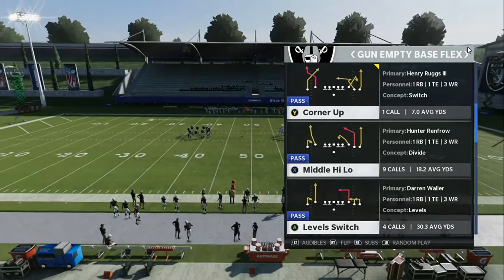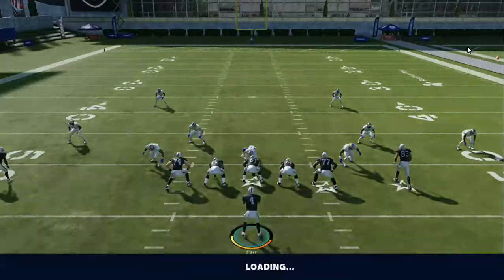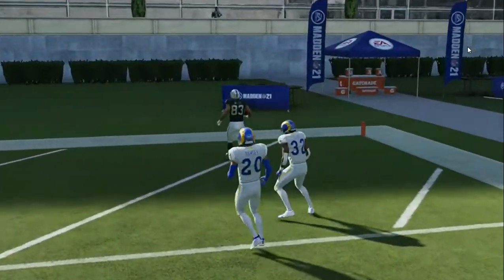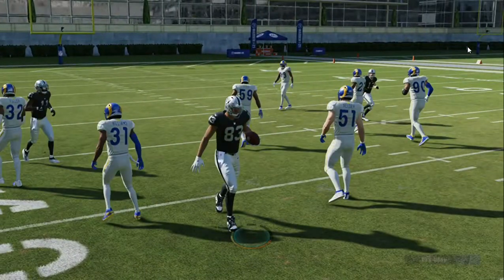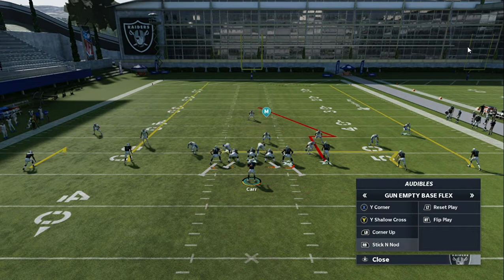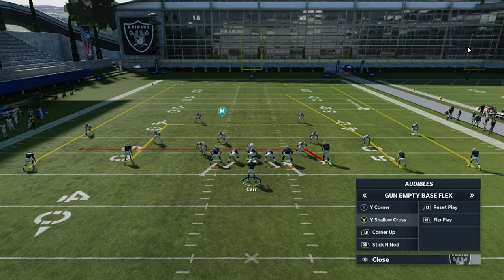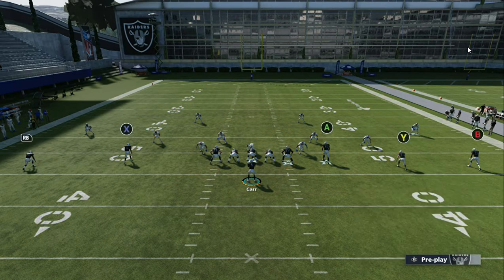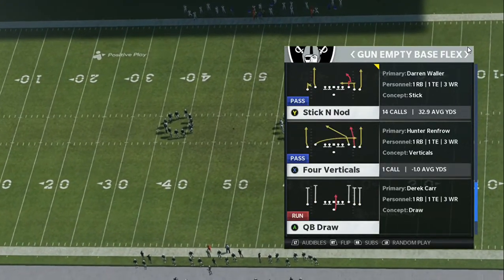Empty Base Flex Mini Scheme Beats all defenses crushes the cover three.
Five Wide air raid mini scheme designed specifically to beat cover three. Given that many Madden players run a bend don't break scheme with the cover three as the anchor. I built a five wide scheme to force an adjustment. Enjoy! Madden 21#Cover3#OnePlayTouchdowns#Airraid